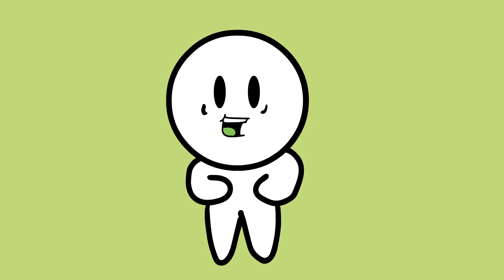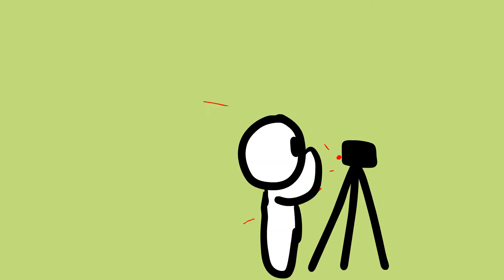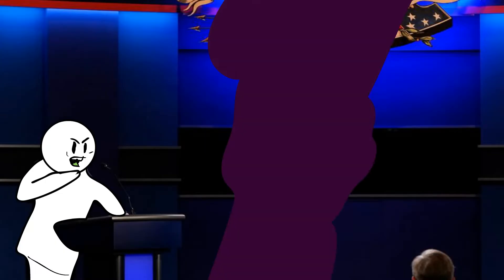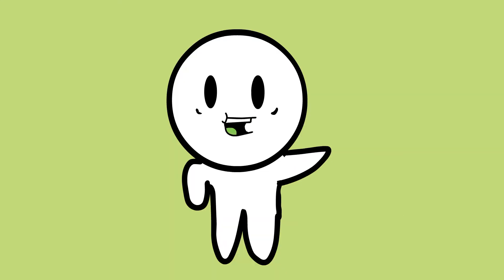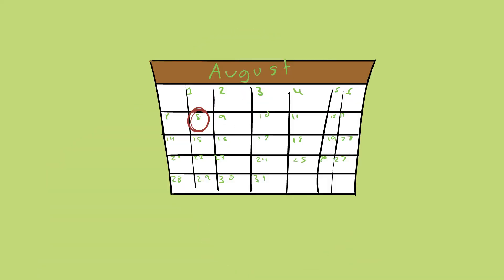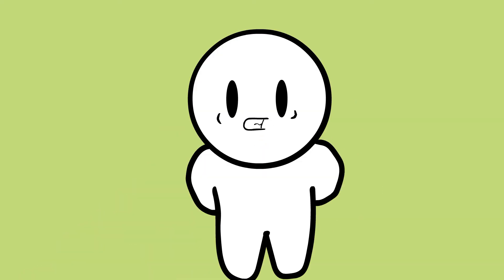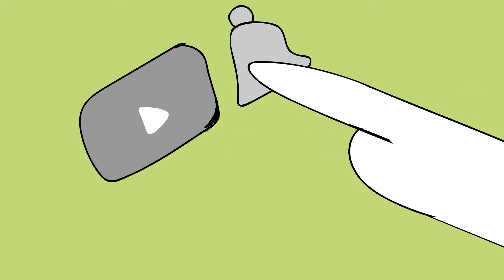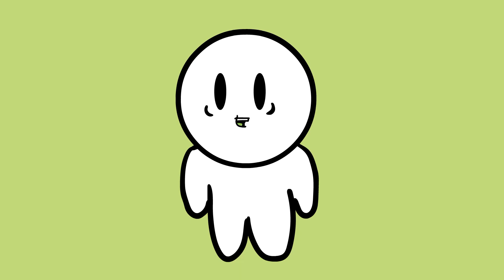Channel Trailer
hey, this is my channel intro for you to learn about my channel.

Thanks to Dj Quads for making this song called "Blushes"

THIS SONG IS NOT OWNED BY ME

jaidenanimations channel intro, channel intro, yashiothepastachio,  who am I